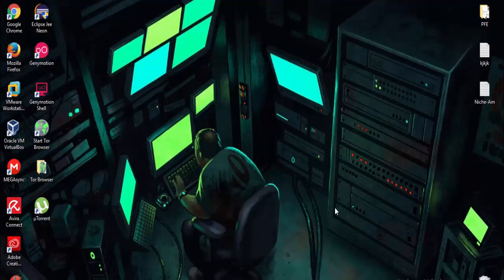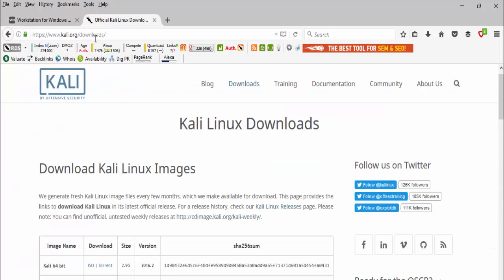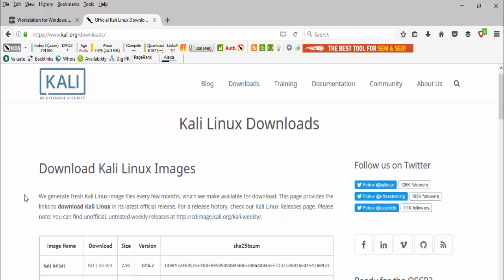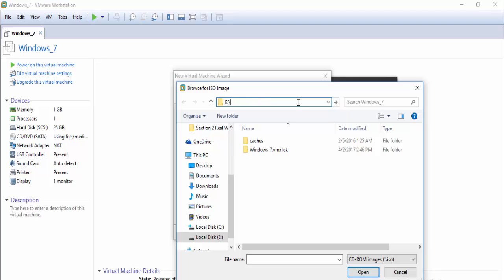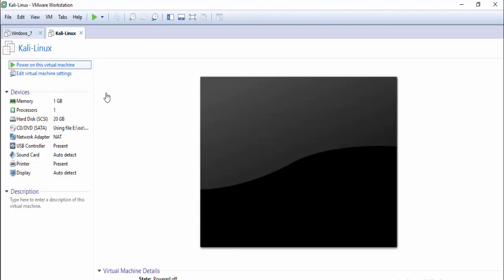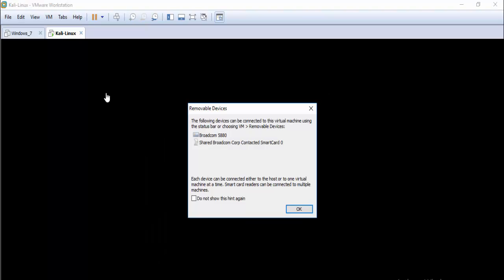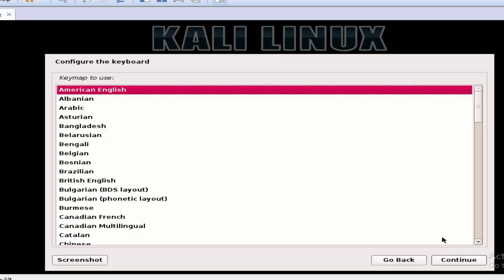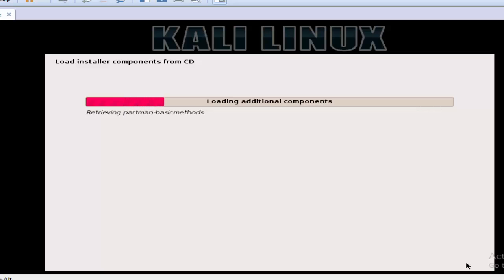How To Install Kali Linux on virtual machine 2020 - Vmware Workstation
Penetration Testing with Kali Linux :
 How To Install Kali Linux on Virtual Machine.

Hello everyone,
today on  K4linux we will show you how to install kali linux on virtual machine. we will use VmWare workstation.
We need also to download the latest version of Kali Linux from the official website ...

We create a new virtual machine,  chose the iso file,
and ... just follow the steps ...

Power on this virtual machine ... This is so easy, follow the steps and take a coffee.

Listen to this nice music ...

Oooh Yeess !!

Kali Linux was successfully installed ... Good job!
Kali Linux will reboot ...
Type root for username. type your password, great ...
Now Enjoy your Kali Linux Penetration Testing system !
In the next video we will show you how to install vmware tools !!

Everything you need to get started as a hacker and take your hacking skills to an expert level is included in this free screen capture HD video tutorial course from 2016! Begin with the basics of hacking including what is ethical hacking, introduction to hacking terms, and how hackers setup their computers on kali linux 2.0

Thank's.